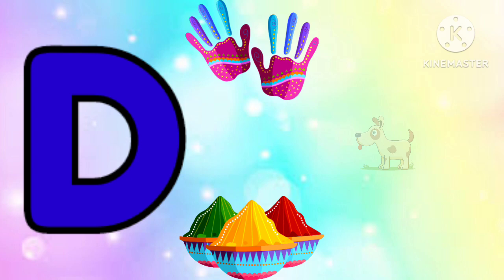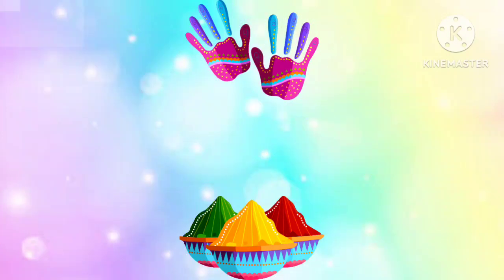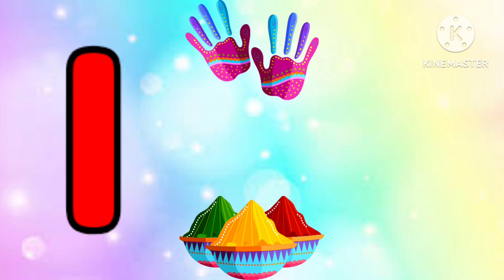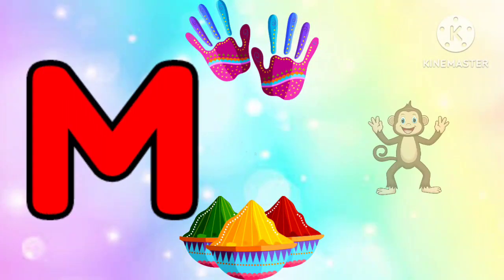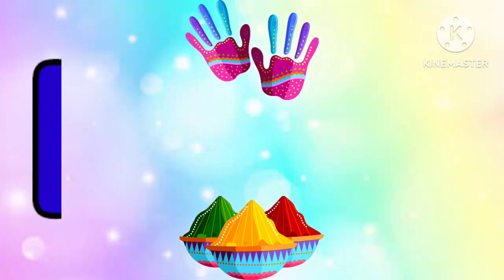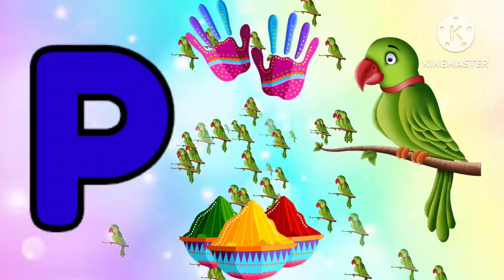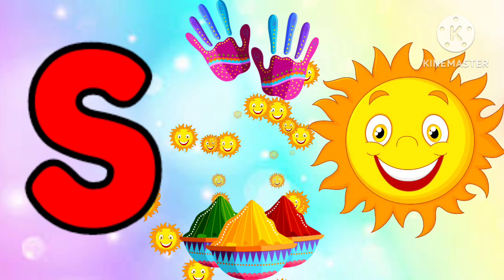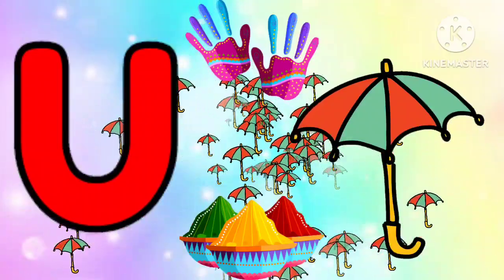Learn alphabet|abcd song|A-Z| A for Apple 🍎alphabets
Learn alphabet|abcd song|A-Z| A for Apple 🍎alphabets videos abcd youtubevideo educationalvideo education hub for kids